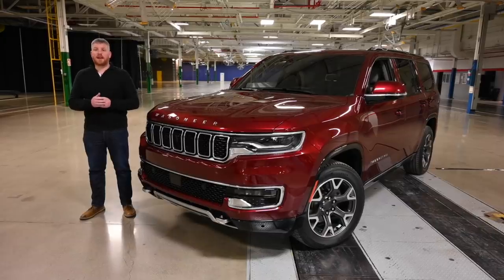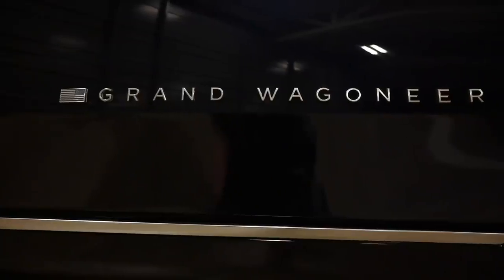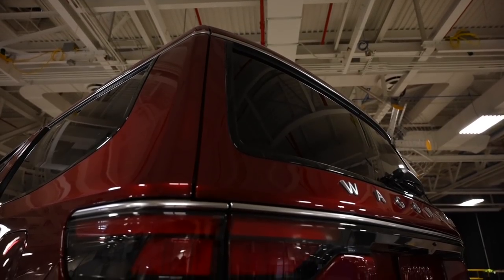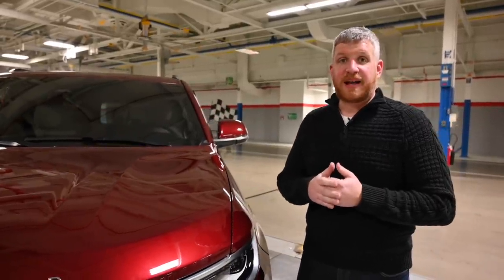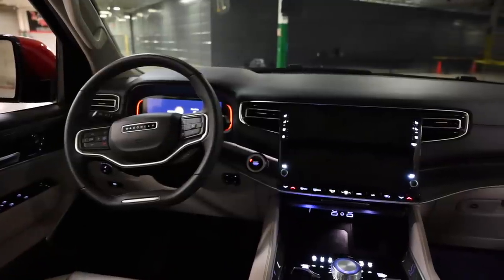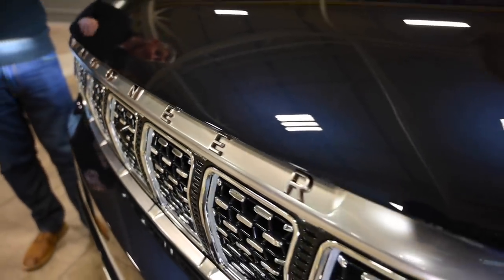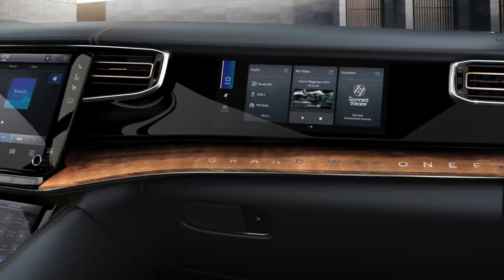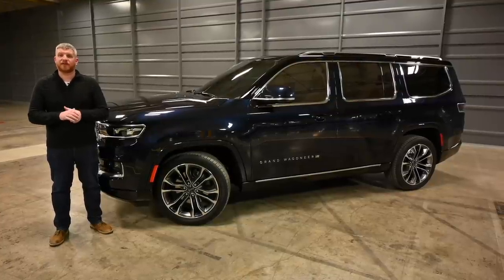2022 Jeep Wagoneer & Grand Wagoneer: First Look (In-Person Details)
We get our first in-person look at the new 2021 Jeep Wagoneer and Grand Wagoneer SUVs. These big machines expand Jeep's SUV lineup to take on products like the Chevy Tahoe and Cadillac Escalade. They're large and full of new tech, especially the Grand Wagoneer with up to seven displays on offer in the cabin.